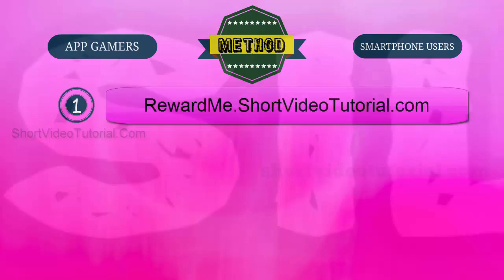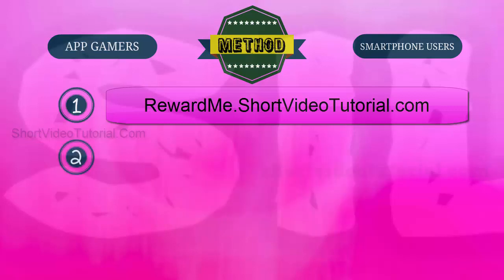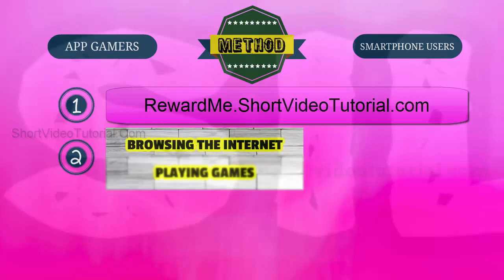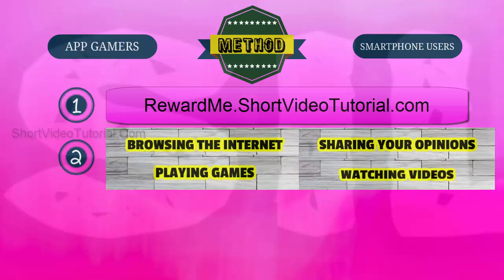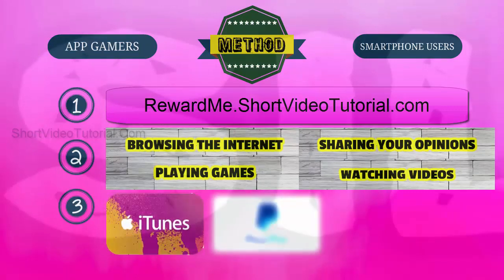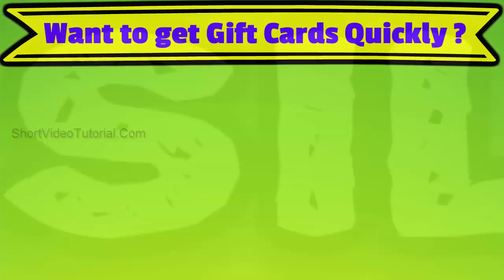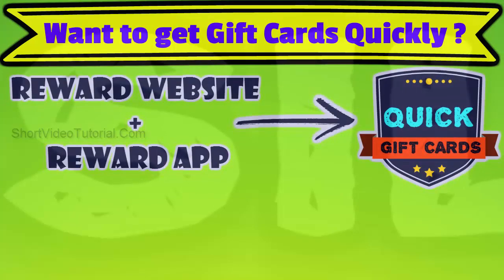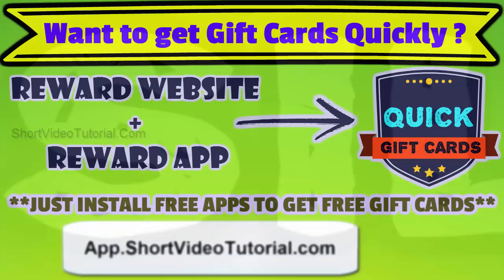Silly Walks - Tips and Tricks to get Sugar - Using Reward Apps !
Newest one tap adventure game that you must have.

The evil blender has kidnapped your friends in this mobile game. Make sure to avoid getting squashed by meat hammers. In this video I have showed how to get free sugar in this iPad iPhone game without using any cheats and hacks. There are lots of silly actions to do in this game. Beware of the deadly kitchen knives which will cut you into pieces in this game.